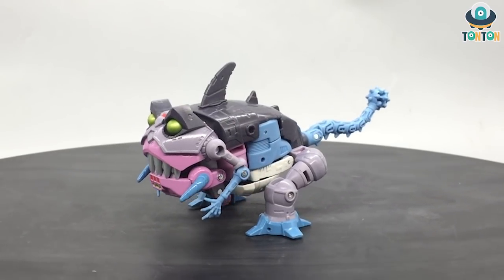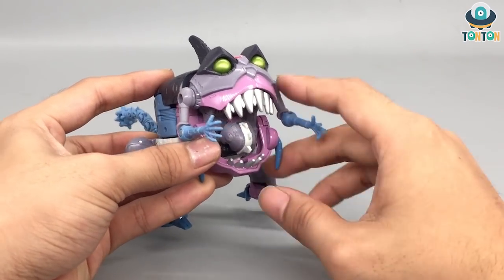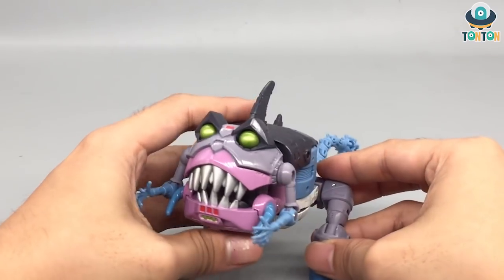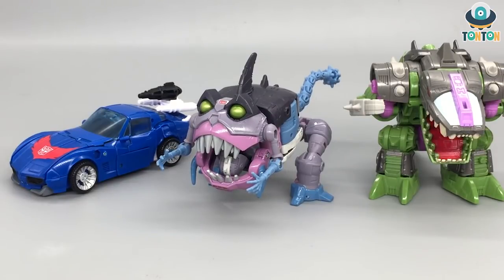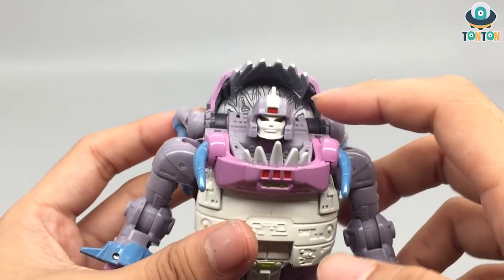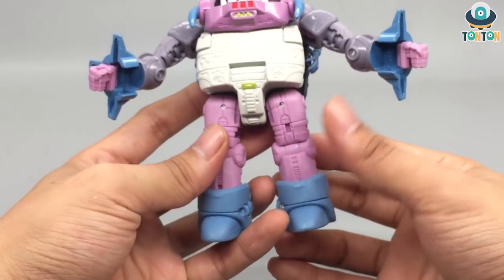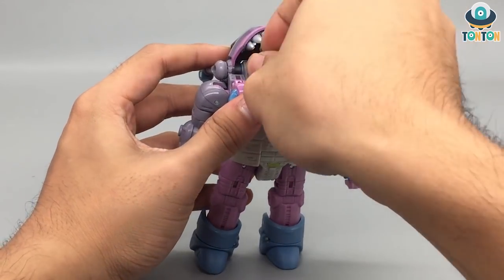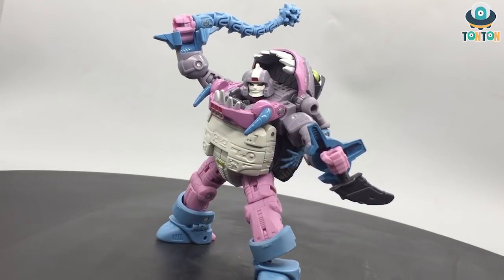Transformer Studio Series 86 Deluxe Class Sharkticon Gnaw Review